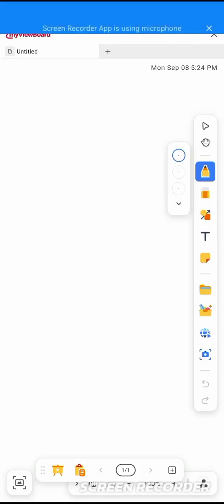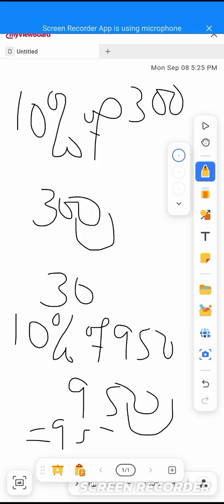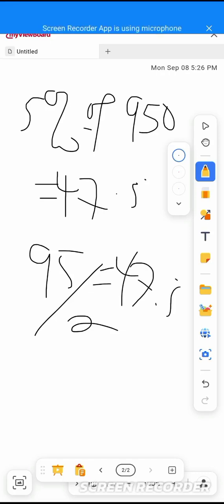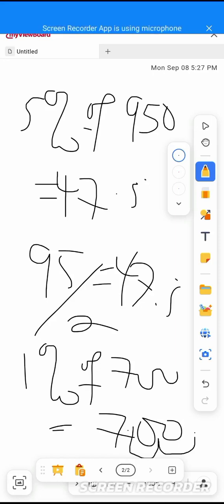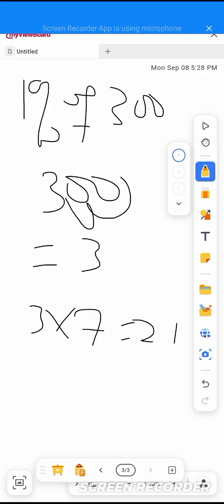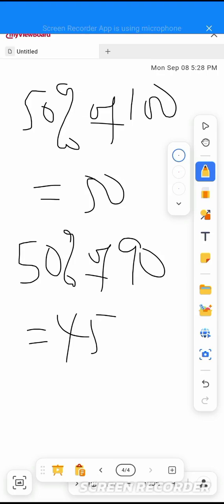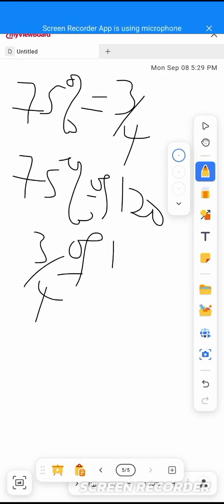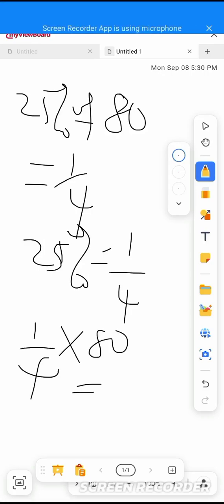Percentage tricks you will never forget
📌 Description:
Struggling with percentages? 🤔 In this video, I’ll show you percentage tricks that make solving problems super easy — no calculator needed! You’ll learn shortcuts for 10%, 5%, 25%, 50%, and 75% that you can combine to solve any percentage question in seconds.

✅ Perfect for students, exams, and everyday quick math!

📚 What you’ll learn in this video:

How to calculate percentages instantly

Simple tricks for common percentages (10%, 25%, 50%, 75%)

Practice examples to test yourself